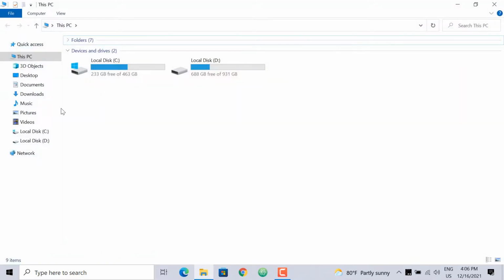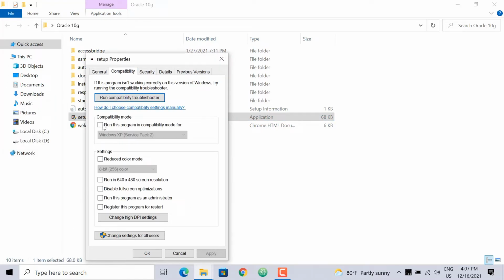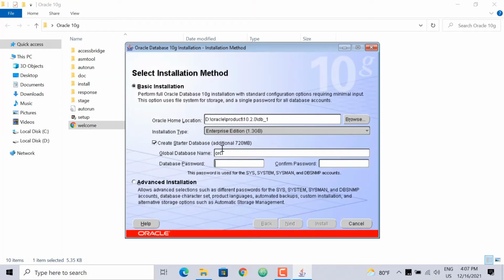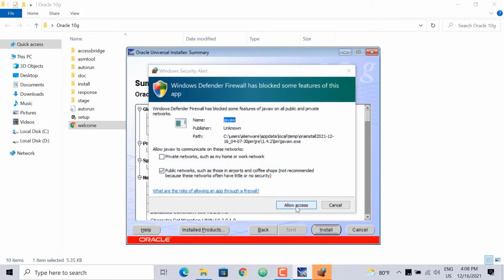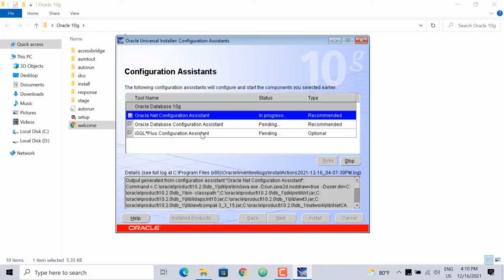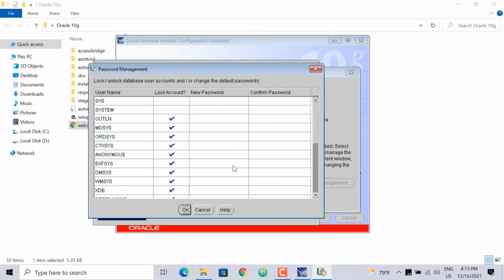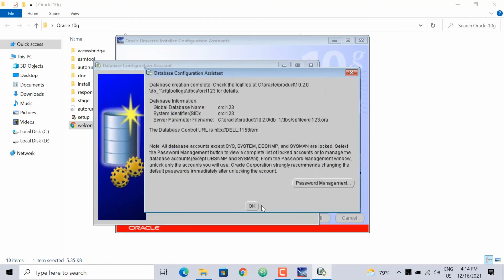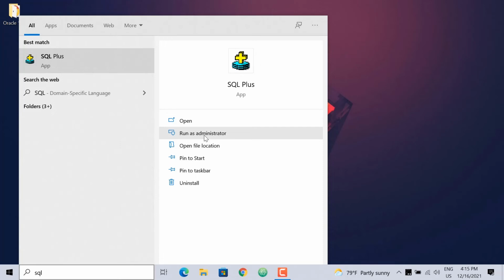How To Install Oracle Database SQL 10g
Downloadable link

Don't Forget To Open The Software With Run As Administrator Every time You Have Open As Administrator Otherwise The Software Will Not Open Or It Will Show You Some Error While Logging.

OR

Right Click SQL Plus --- Open File Location --- Select SQL Plus Again Right Click And Open File Location --- There You Will Find sqlplusw -- Right Click On It And Go To Properties ---There You Next To General You Will Find Compatibility In That Go To Settings There Tick Run This Program As An Administrator --- Click On Apply --- Ok .

This Is The Permanent Solution For That Error.